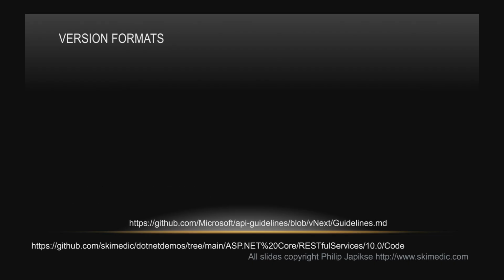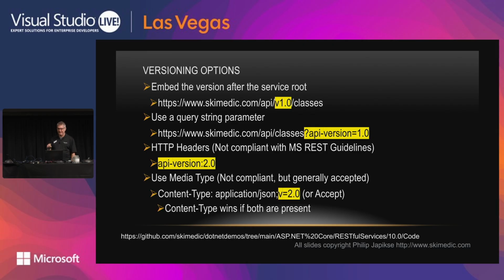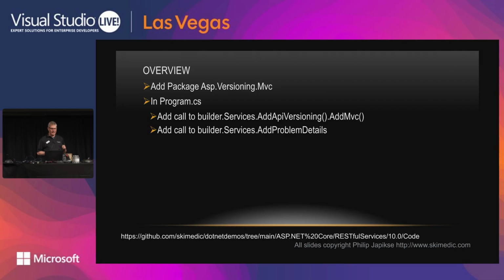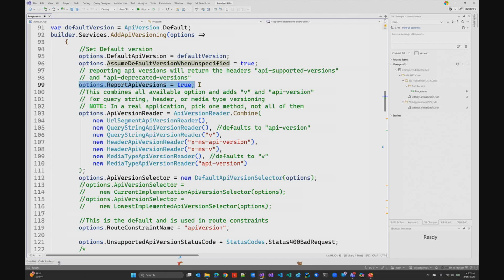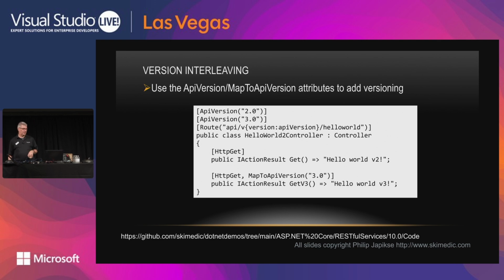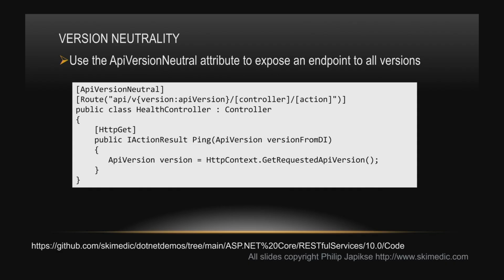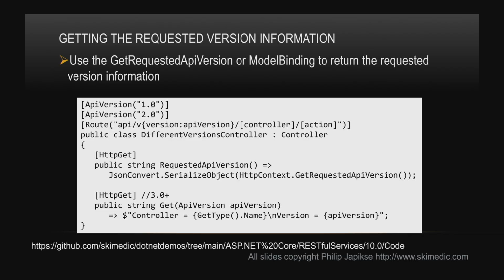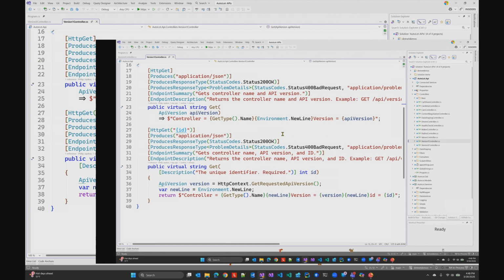Visual Studio Live! Las Vegas 2026 - Fast Focus on API Versioning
Visual Studio Live! Las Vegas 2026 - Fast Focus on API Versioning with Philip Japikse
Versioning ASP.NET Core APIs can be done quickly using available tooling. In this fast focus, I cover why you need to version then dive right into versioning ASP.NET Core APIs.
Estimated viewing time: 20 minutes